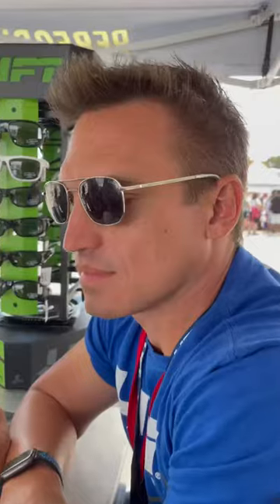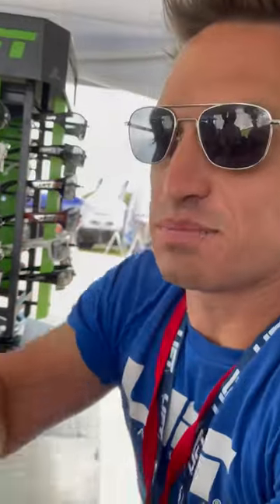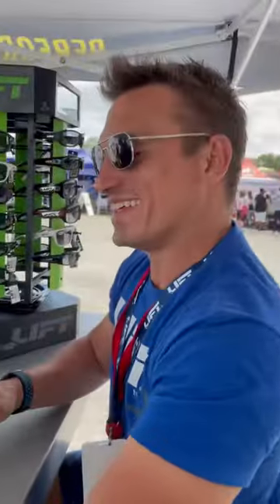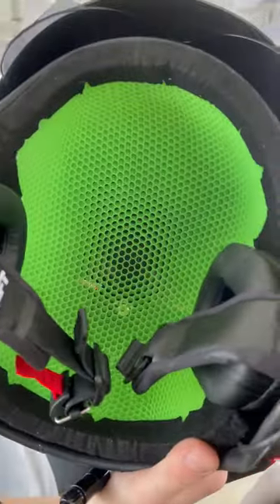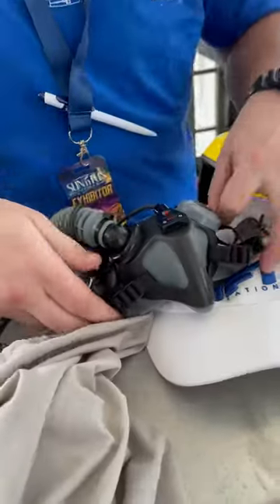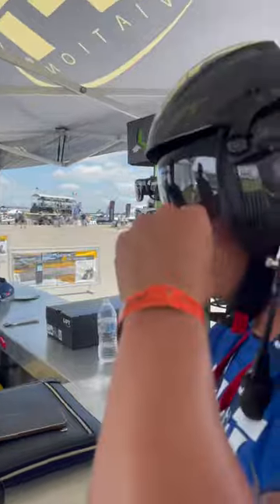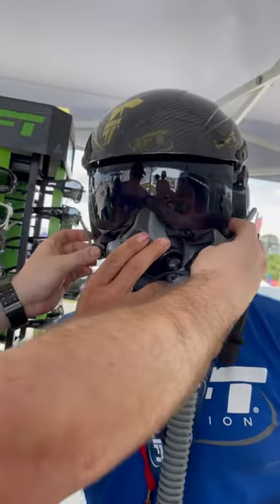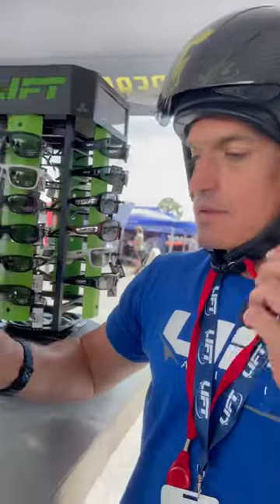Lift aviation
We stop in and see the Team at Lift Aviation to check out the new product lines and get Alex's helmet fitted for oxygen mask